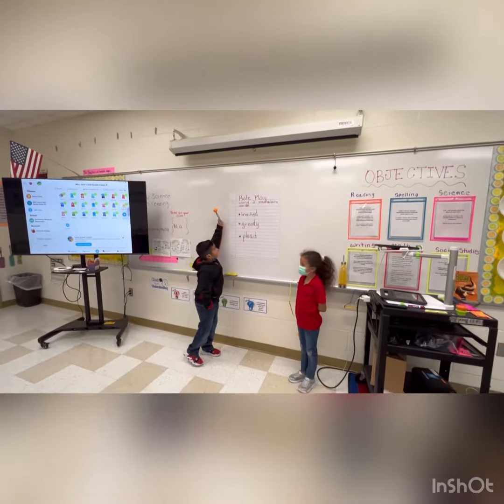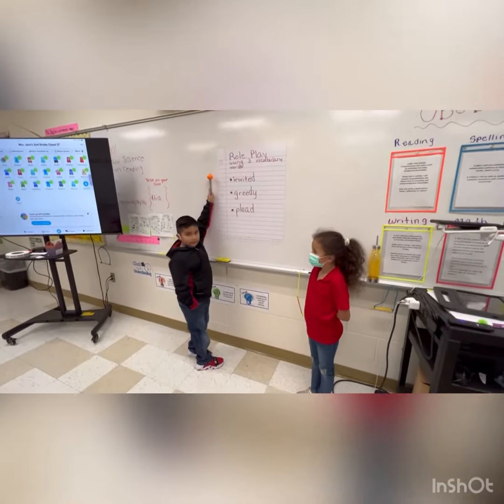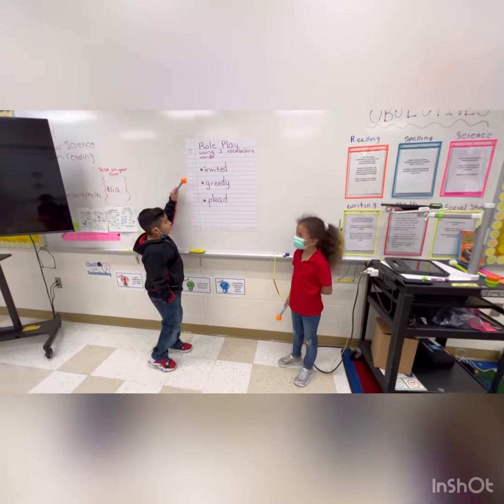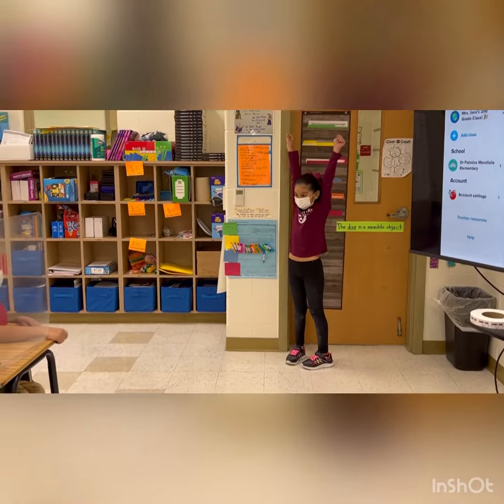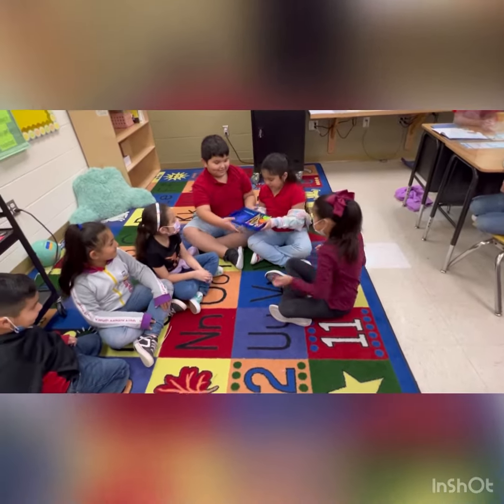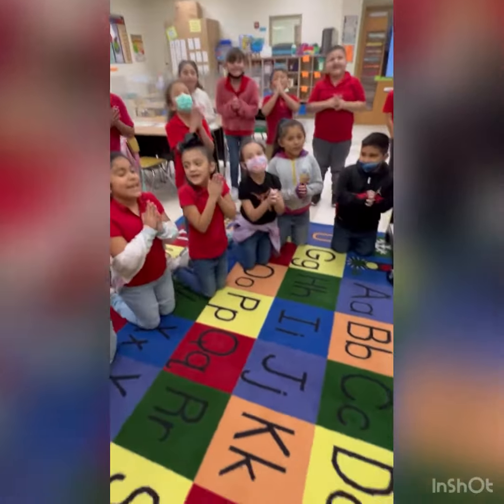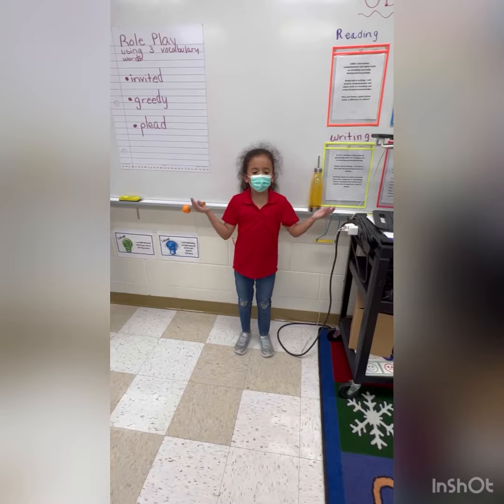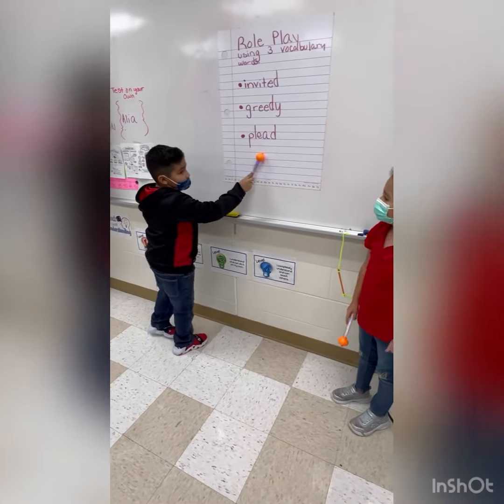March 23, 2023